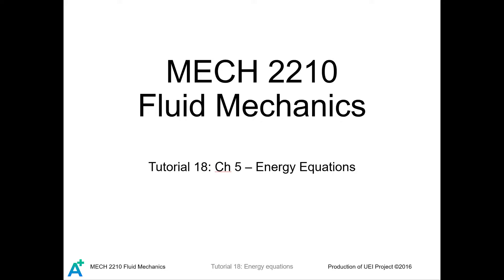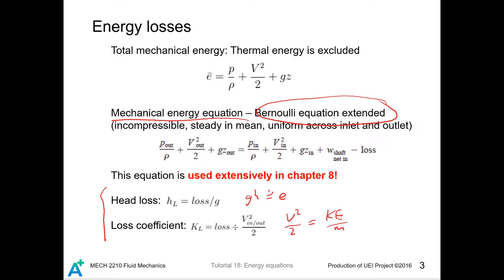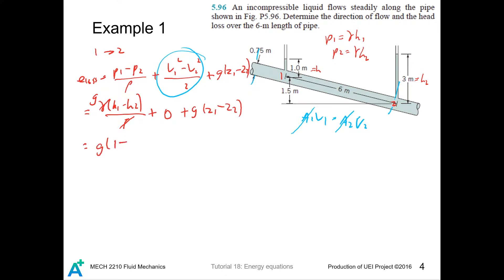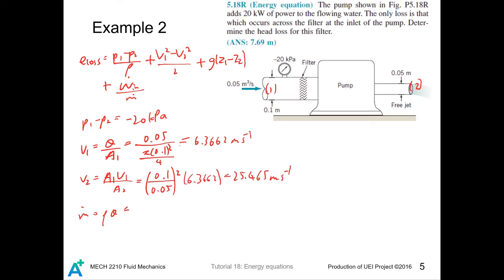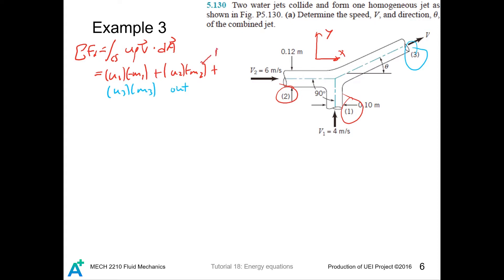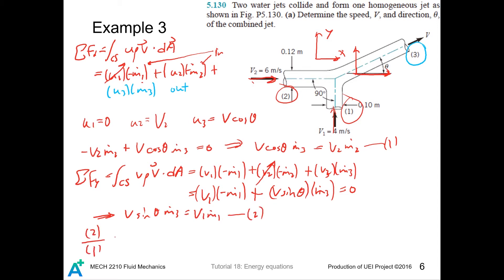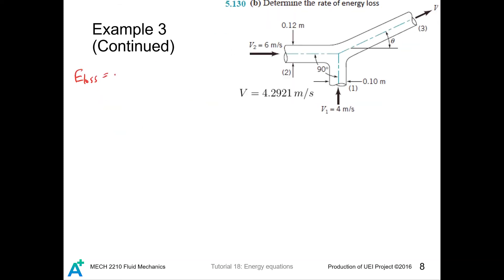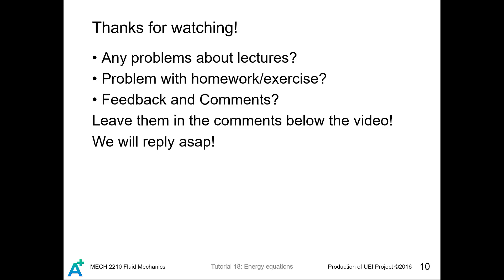MECH 2210 Fluid Mechanics Tutorial 18 - Energy equations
This tutorial 18 is about energy equations. The mechanical energy equation is nothing but an extension of the Bernoulli equation that account for losses.